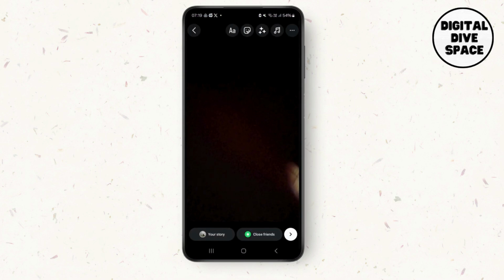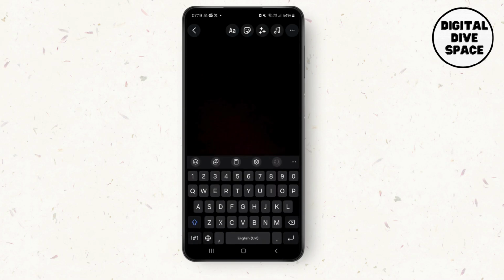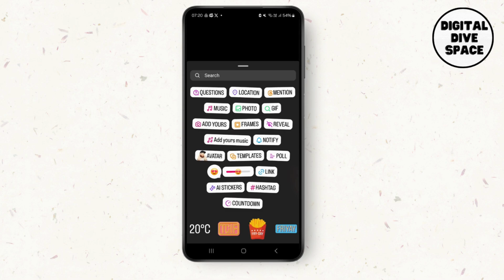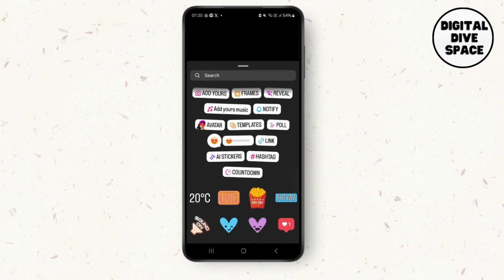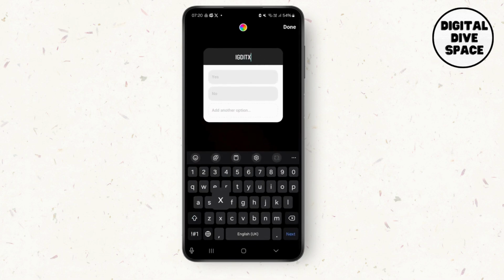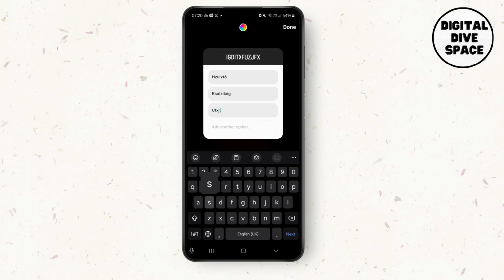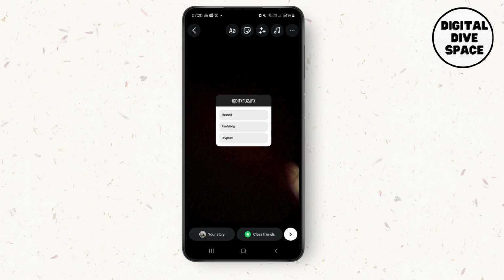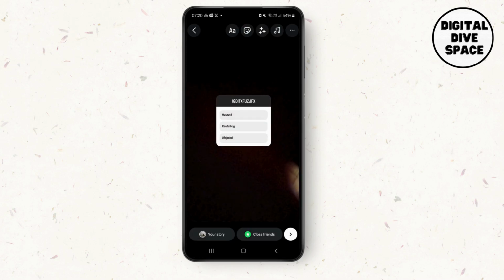How to Add Poll to Instagram Post or Reels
Welcome to our comprehensive guide on "How to Add Poll to Instagram Post or Reels"! If you want to engage your audience and gather opinions directly from your Instagram content, this video is perfect for you. We’ll walk you through the steps to add interactive polls to your Instagram posts and reels, helping you boost engagement and get valuable feedback from your followers. Whether you're looking to create a fun poll or a serious survey, these tips will help you make the most out of Instagram's interactive features.

In this video, you'll learn:

How to add a poll to an Instagram post
How to add a poll to Instagram Reels
Tips for creating engaging Instagram polls
How to use Instagram's poll feature effectively
How to view and analyze poll results on Instagram